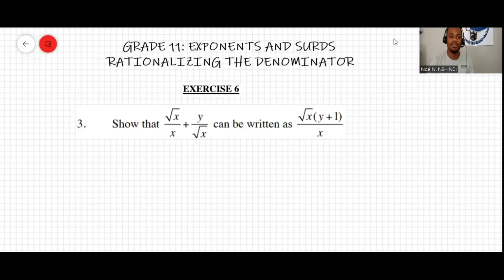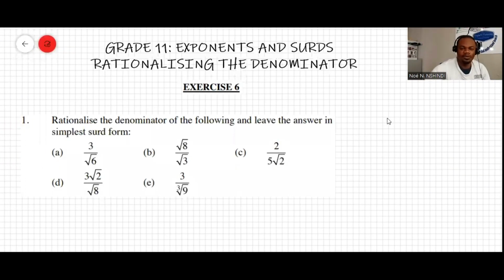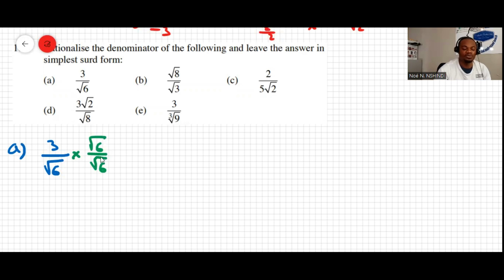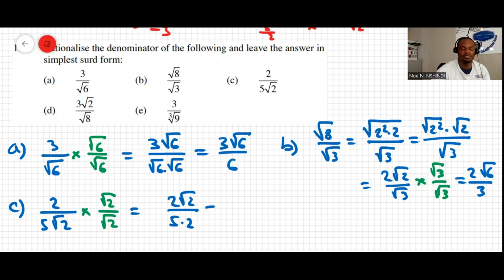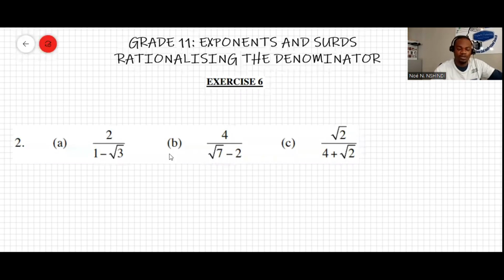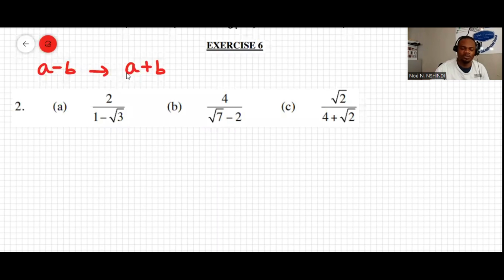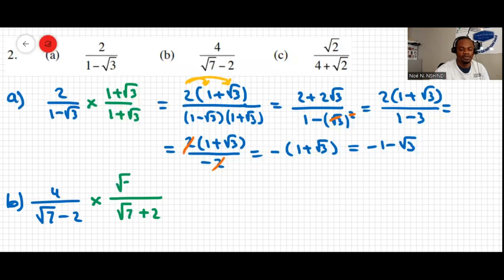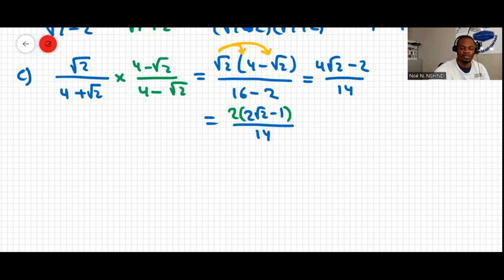GRADE 11 RATIONALIZING THE DENOMINATOR. CHAPTER 1 EXPONENTS AND SURDS EXERCISES 6 DETAILED SOLUTIONS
​@triplentutoring GRADE 11 RATIONALIZING THE DENOMINATOR. CHAPTER 1 EXPONENTS AND SURDS EXERCISES 6 DETAILED SOLUTIONS. To view more GRADE 11 CHAPTER 1 EXPONENTS AND SURDS PROBLEMS AND DETAILED SOLUTIONS

2) Regular Students